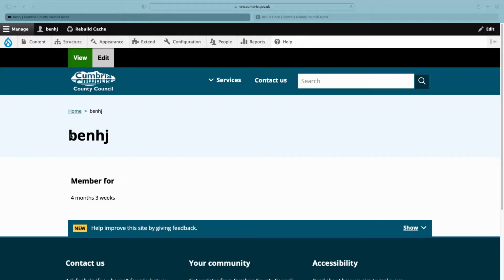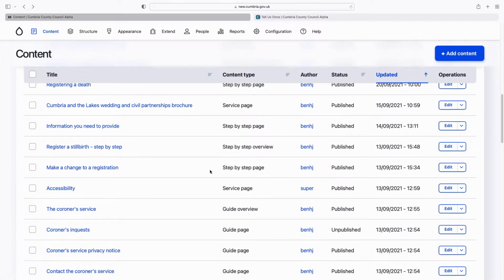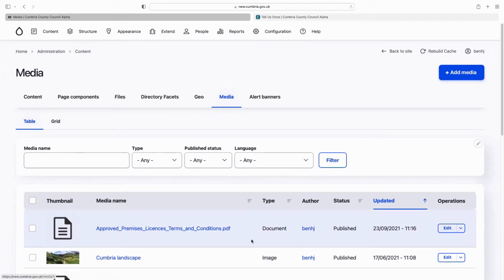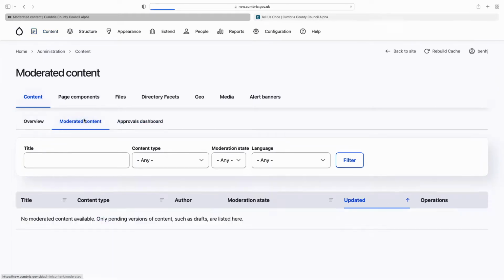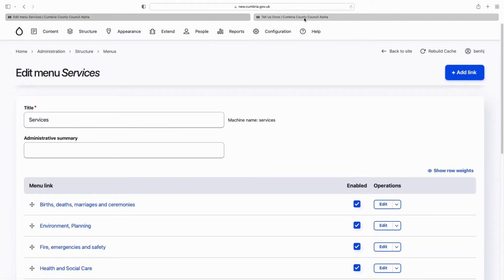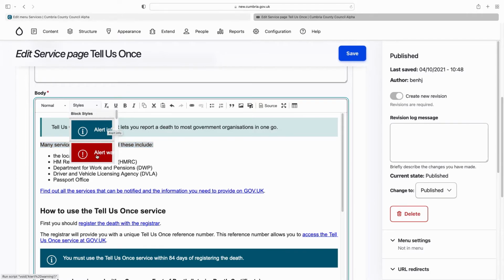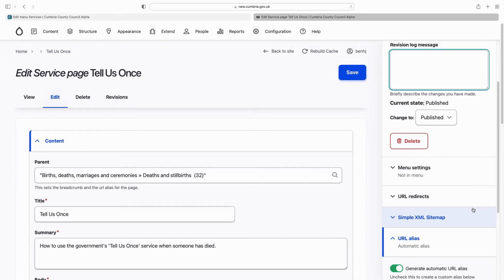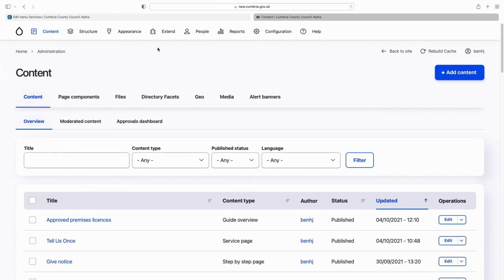Introduction for content designers and editors.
A quick tour of LocalGov Drupal for content designers and editors around creating and managing content.

Your user profile

Content dashboard
- content search and filters
- adding new content
- different content types
- page components
- file and media management
- directory facets and geomapping
- alert banners
- content moderation and approval

Navigation menus

Page editing
- wysiwyg editor and styles
- revisions and log messages
- draft, review, published and archive status
- URL redirects
- URL aliases
- author and date

Video by Ben Hills-Jones of Cumbria Council, with post-production from Adam Callaghan.